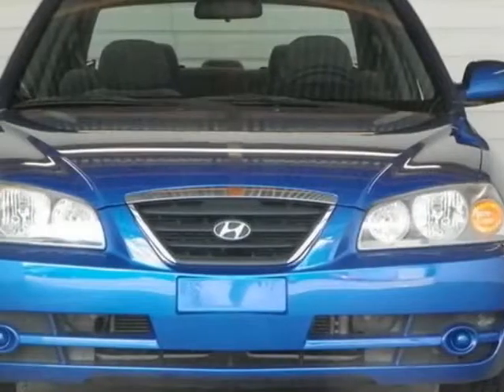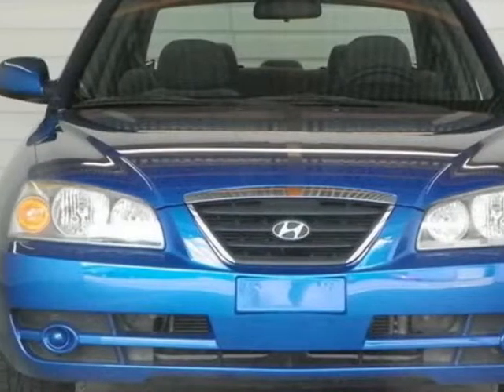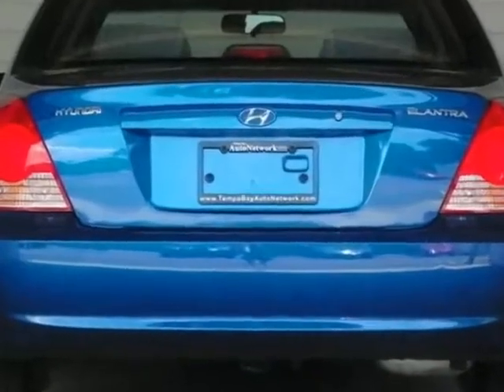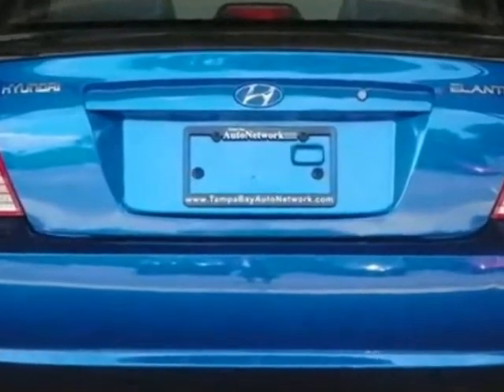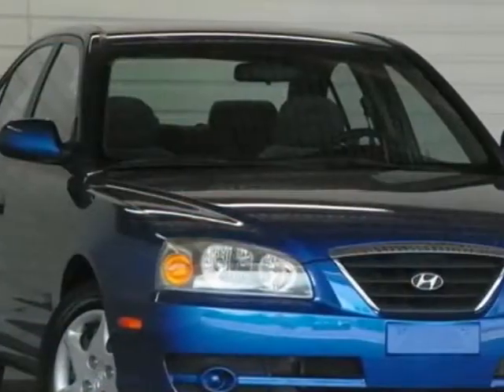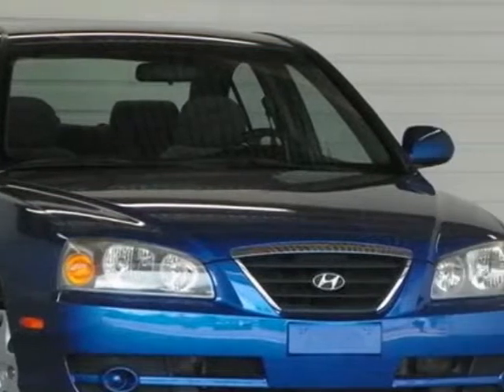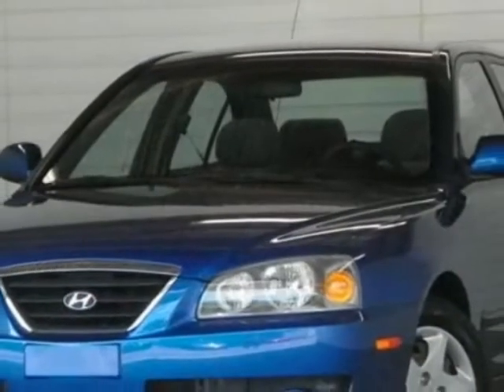2006 Hyundai Elantra 4dr Sdn GLS Auto Sedan - Brandon, FL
Tampa Bay Auto Network, Brandon, FL - ~ CRUISE CONTROL ~ GAS SAVER ~ LOW MILES ~ IN-DASH CD ~ POWER WINDOWS & LOCKS ~